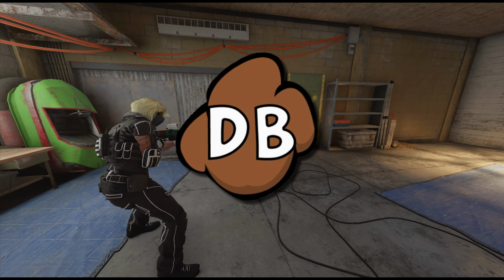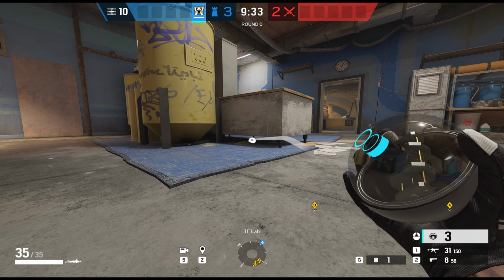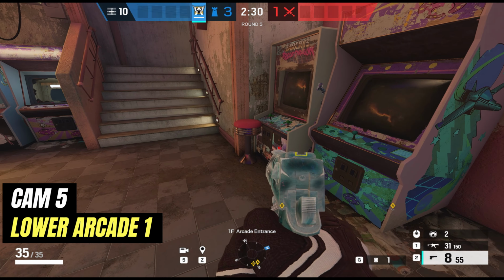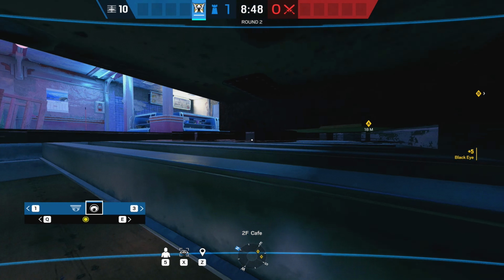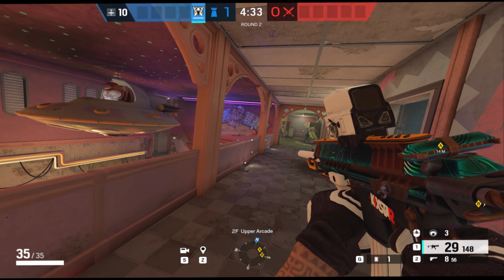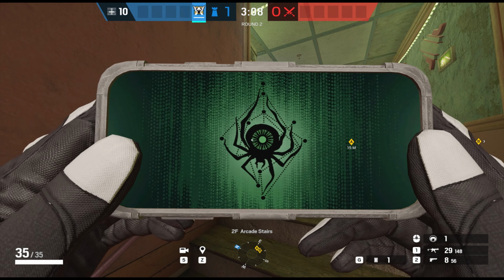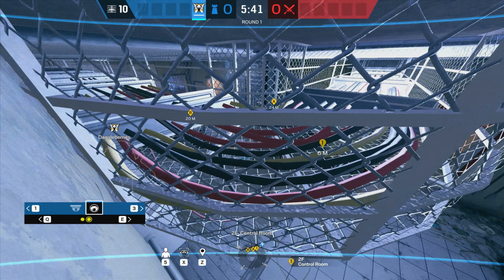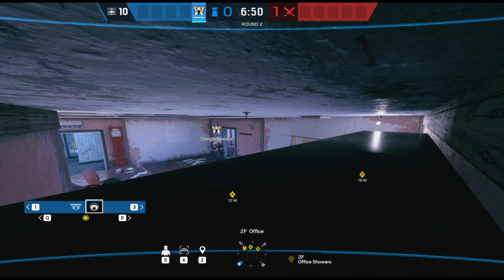The Top 15 *BEST* Valkyrie Cam Spots on THEME PARK - Rainbow Six: Siege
Check out the best invisible Valk cam spots on theme park in rainbow six siege with @TheDangleberries

🌐Elevate Socials